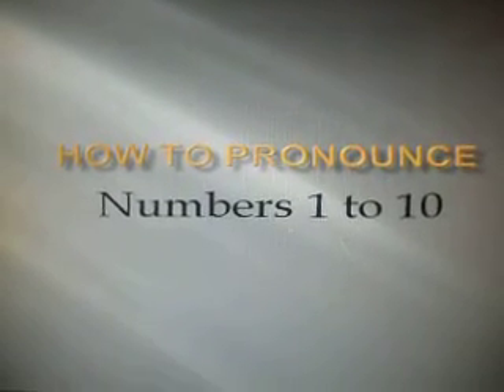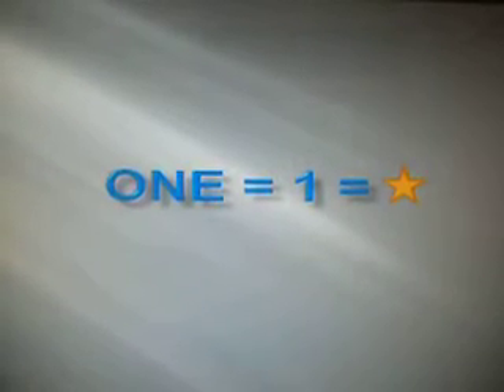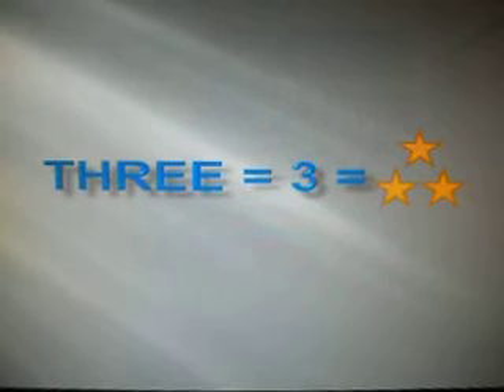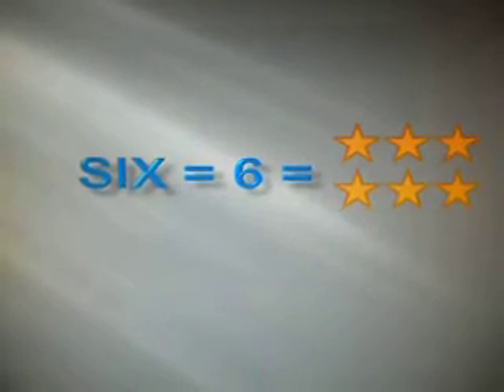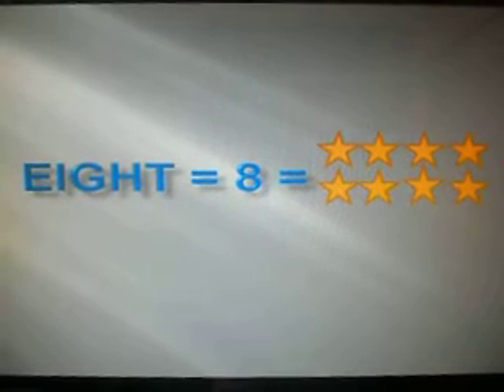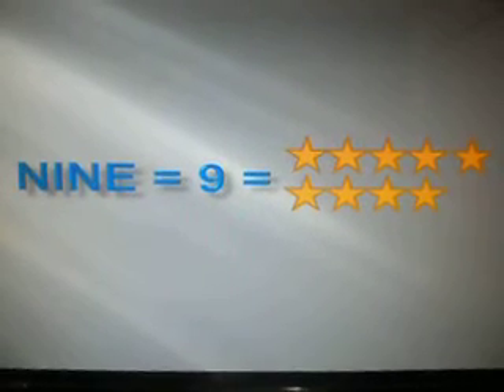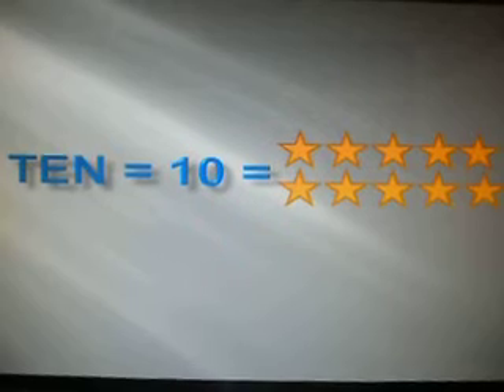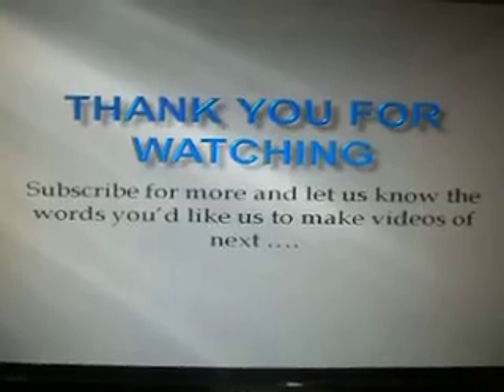Learn to Pronounce Numbers from 1 to 10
Learn How to Pronounce Numbers and learn to count from 1 to 10 easily!